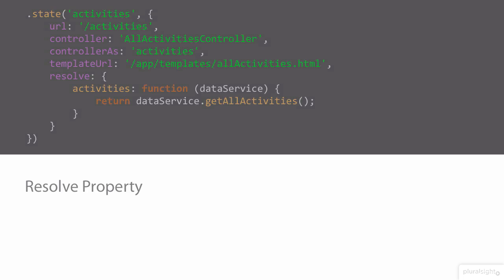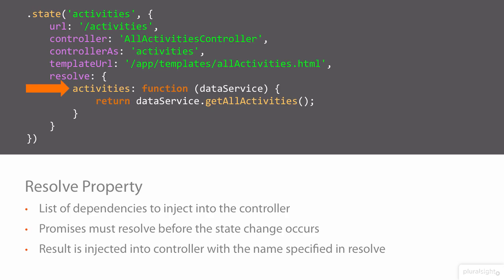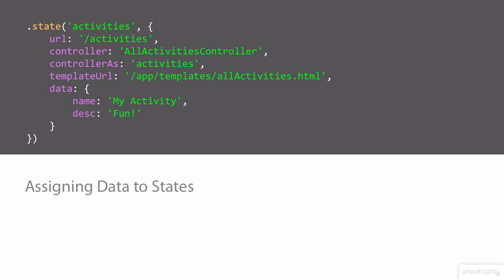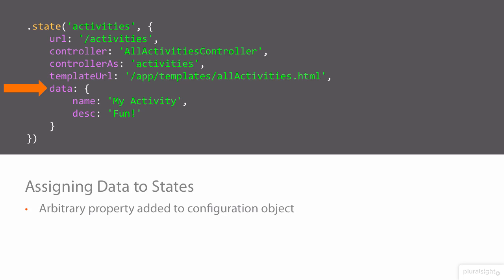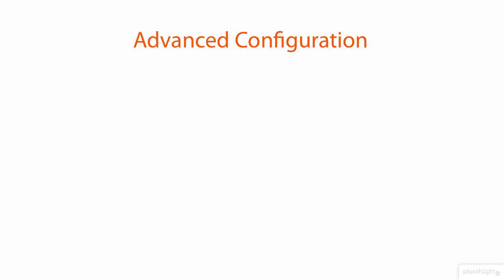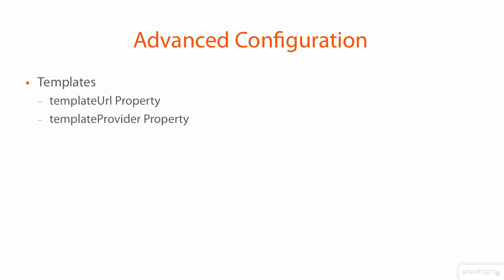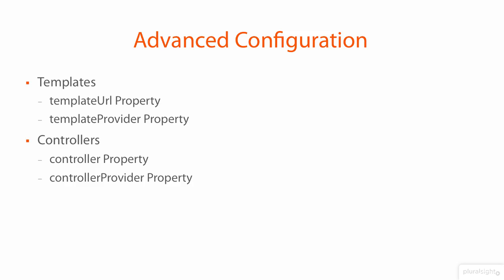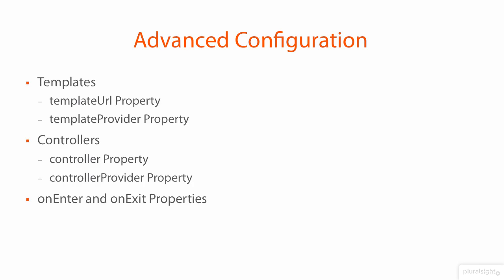Angular.js_Tut_Intermediate_1- 23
Additional State Configuration Properties